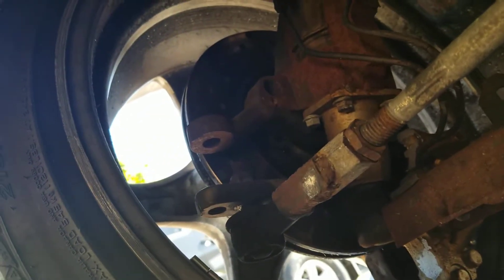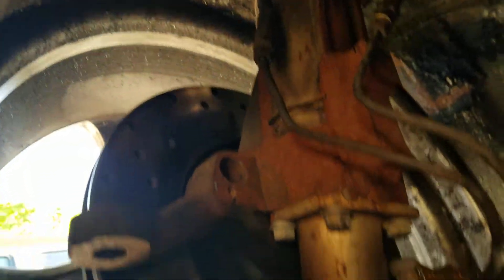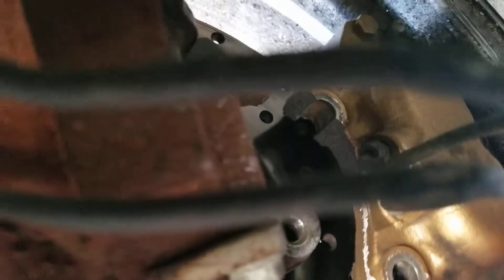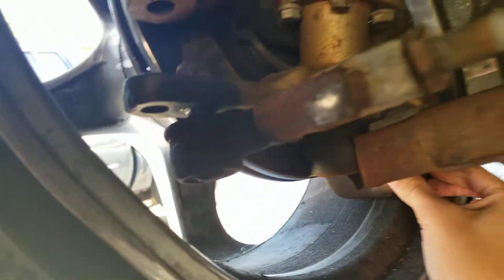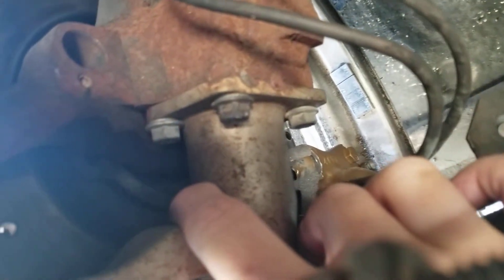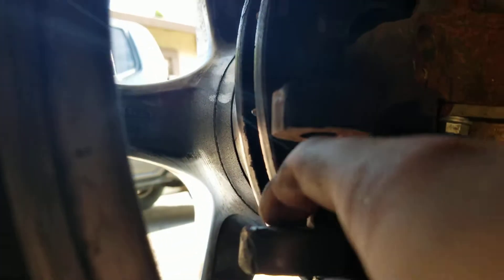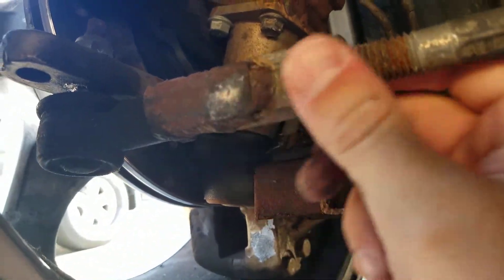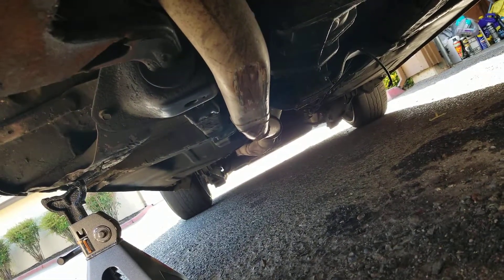Why you don't buy someone else's project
I love this beautiful shitbox of joy, but it certainly keeps me busy.